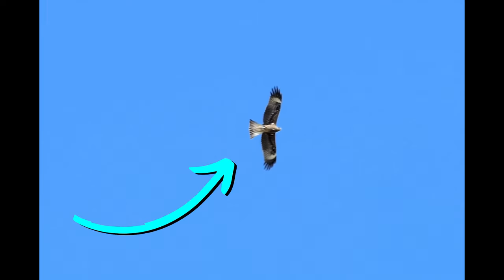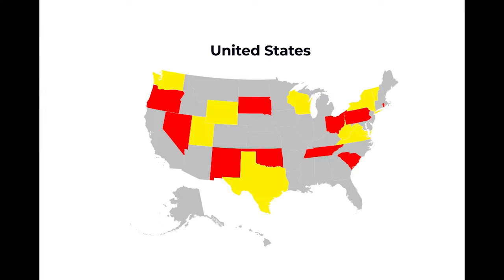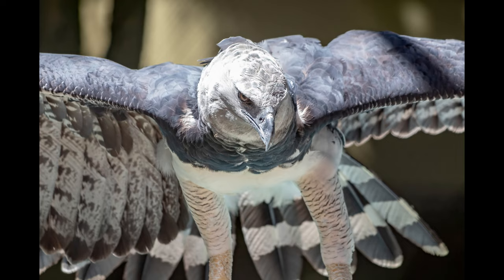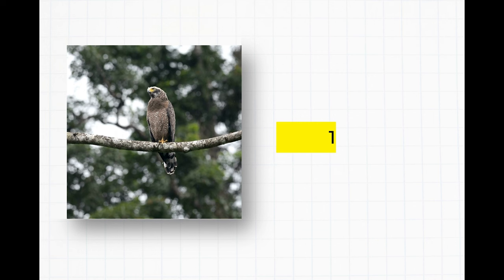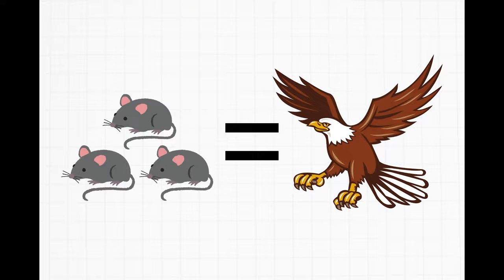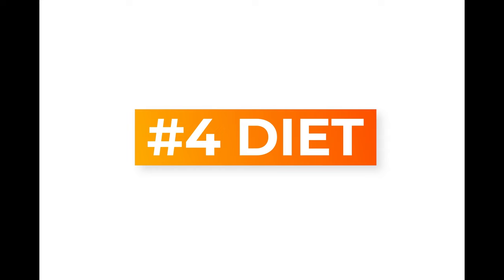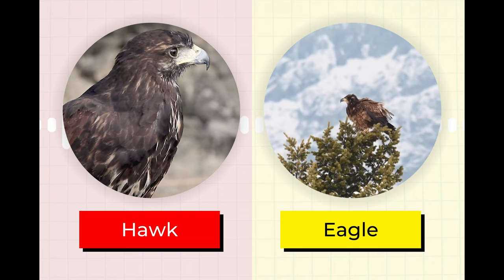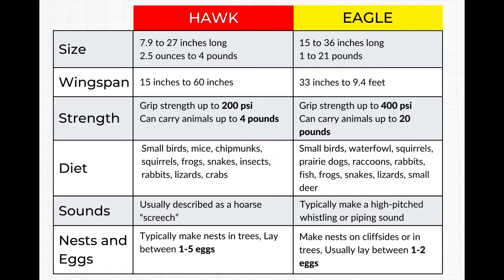Eagle VS Hawk | 6 KEY Differences! | Full Comparison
Hey, Look at that bird in the sky! Is it a hawk ? Or Is it an eagle ?

If this sounds like you, don't worry. Many people struggle to tell the difference between a hawk and an eagle.

In this video we talked about all differences between a hawk and eagle.

Contents of this video:

0:00 - Intro
0:39 - Eagle vs Hawk Overview
2:22 - #1 Size
3:30 - #2 Strength
4:23 - #3 Wingspan
5:13 - #4 Diet
5:53 - #5 Sounds
6:31 - #6 Nests and Eggs
7:07 - Distinction Summary Table